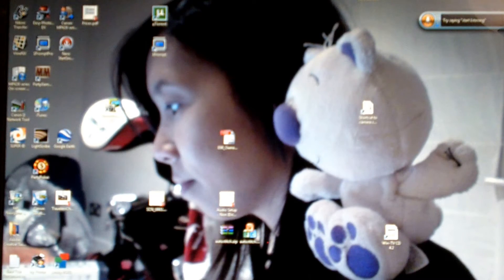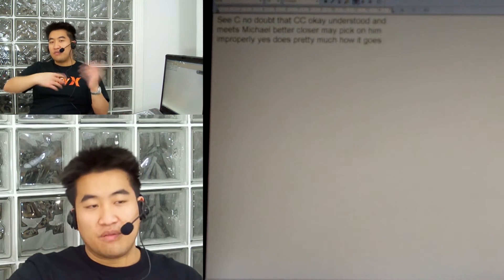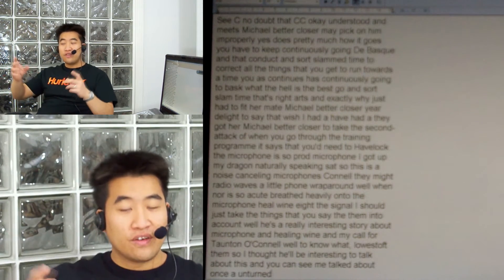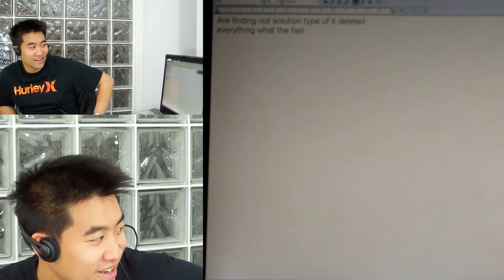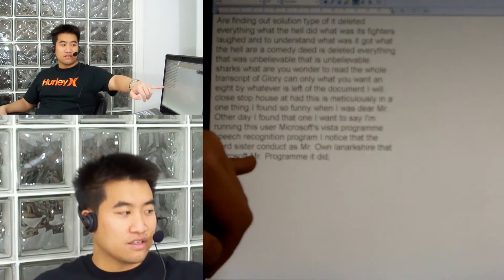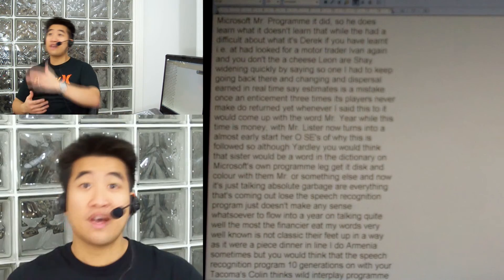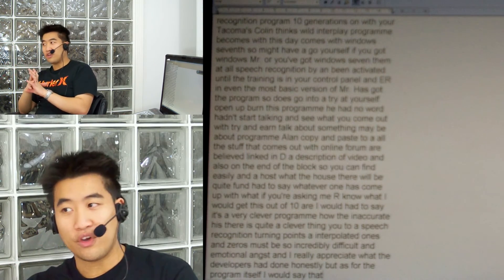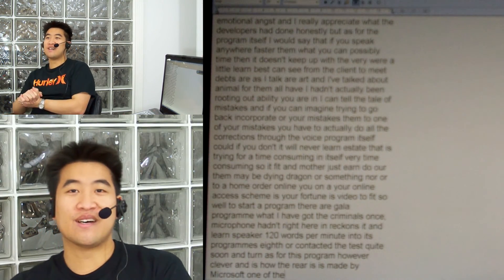Microsoft Vista Speech Recognition Review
Kwai Chi reviews a free piece of software which comes with Microsoft Windows Vista and Windows 7. The speech recognition program was designed for a hands free experience for use with any windows product and some selected Microsoft software like the office suite.

Coming next week is a review of Nuance's Dragon Naturally Speaking 10 software which is available to buy @

Upgrade to Windows 7 with free Speech Recognition software @